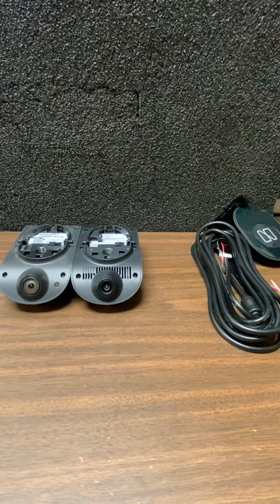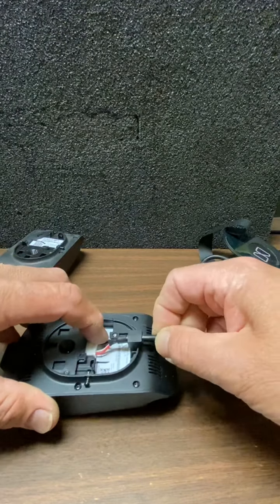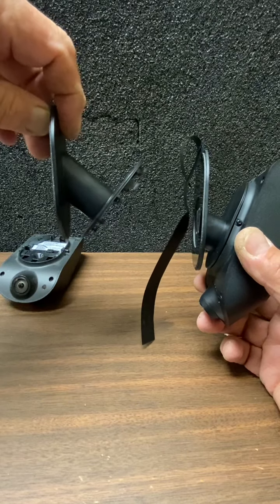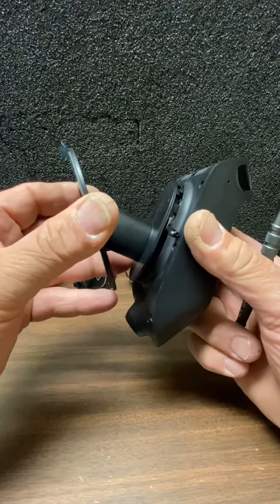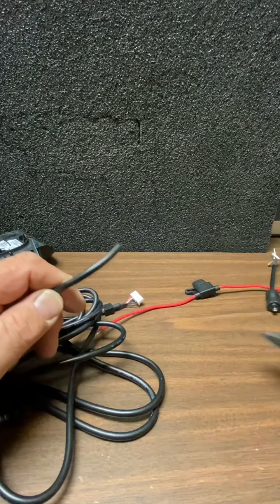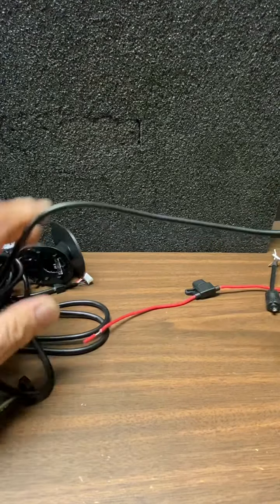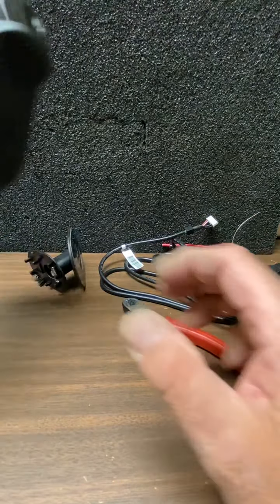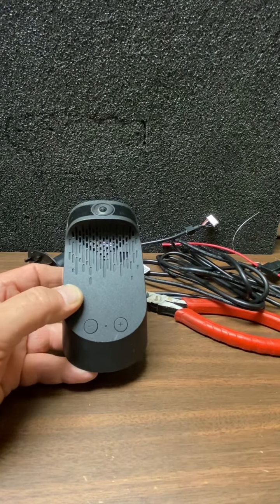Nauto N3 basics and replacement knowledge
Basic information on installing the Nauto N3 camera, and swapping out the N2 camera for an N3. We also discuss using the new style harness that does not include the transformer, formerly known as the super brick

Use the Nauto installer app for a successful installation. If you are having trouble with the install,call Nauto tech support. The number is inside of the app once you start the installation swap or repair process.